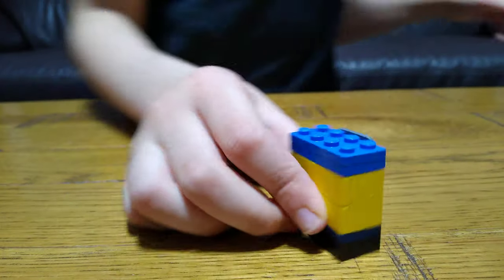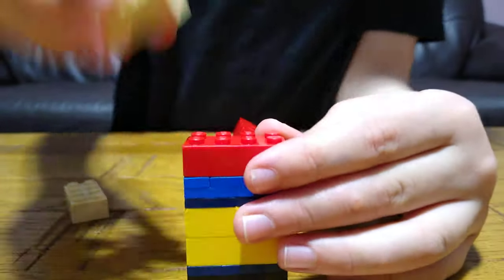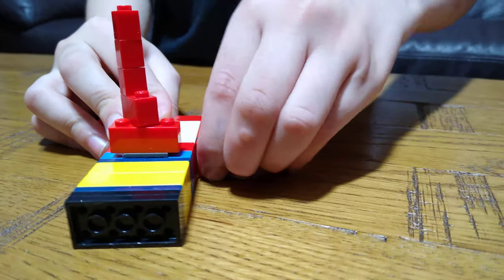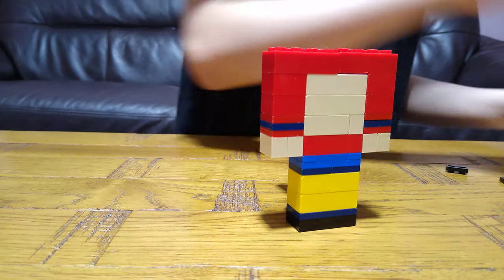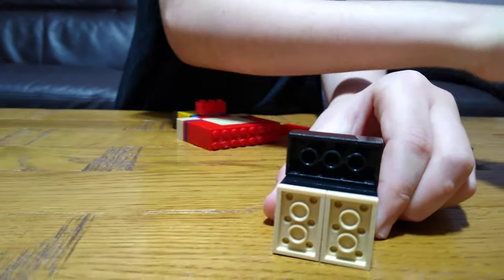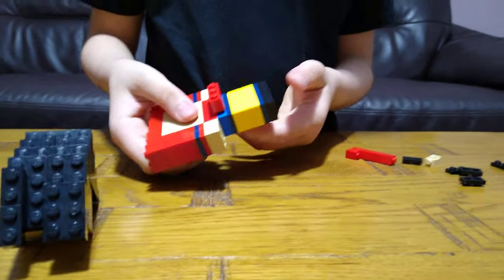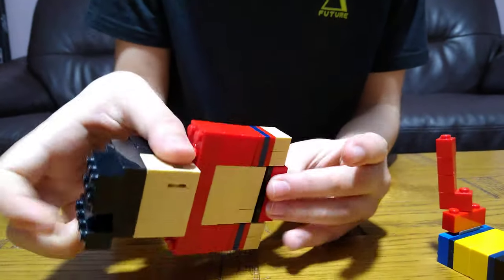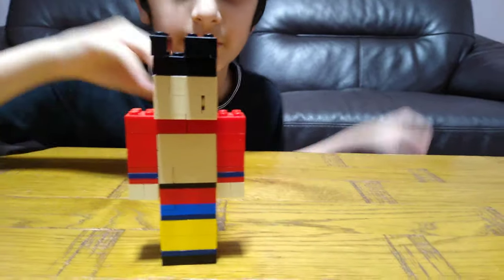Making a Lego Dragon Ball Heroes Goku SSJ4 in 4K UHD video quality